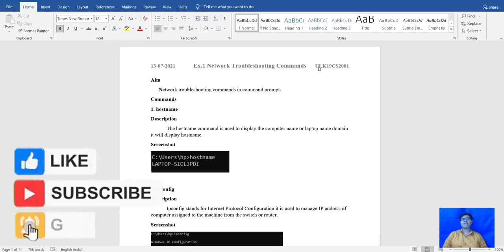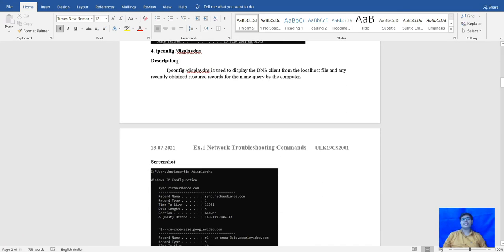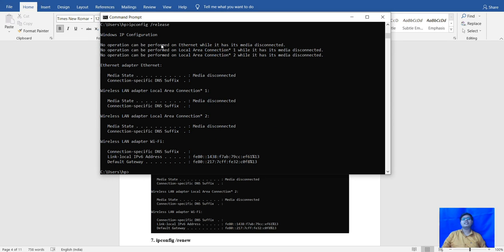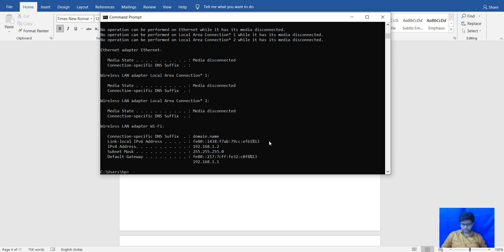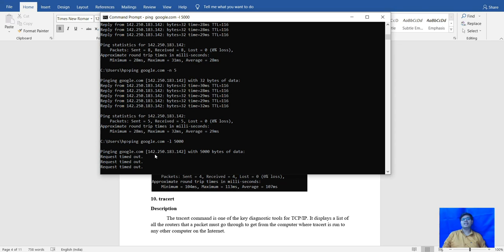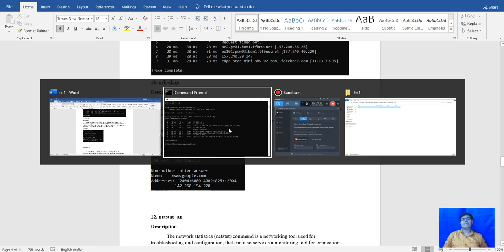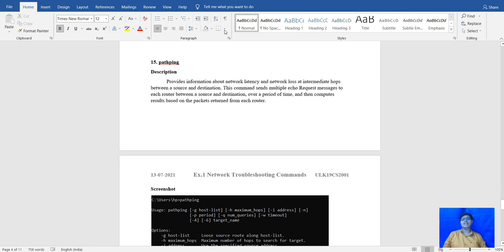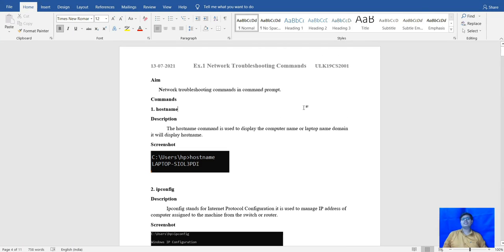Experiment No: 1 | Network Troubleshooting Commands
Computer network.